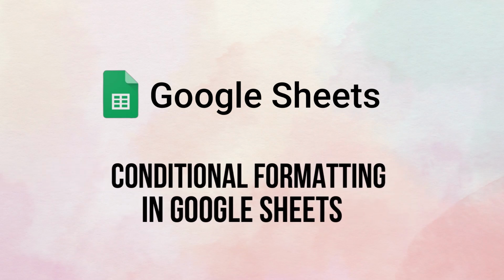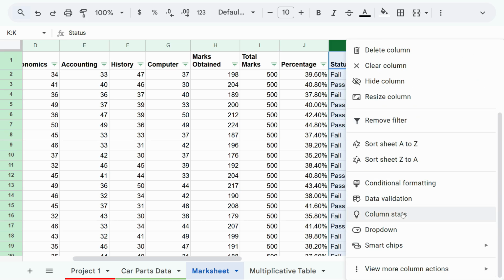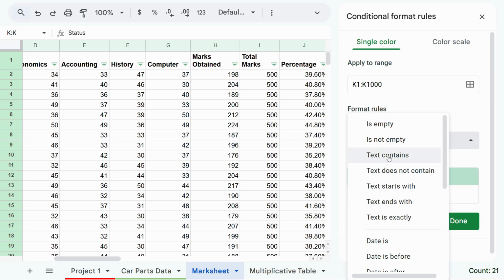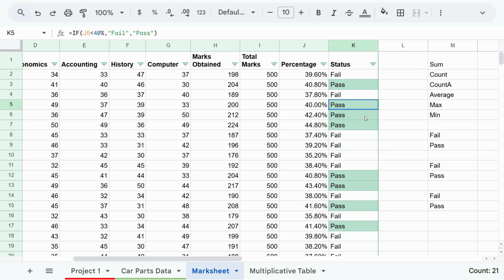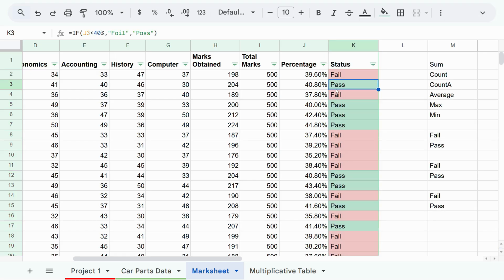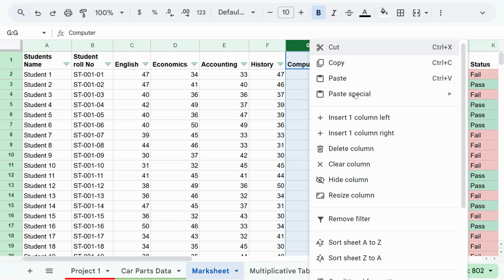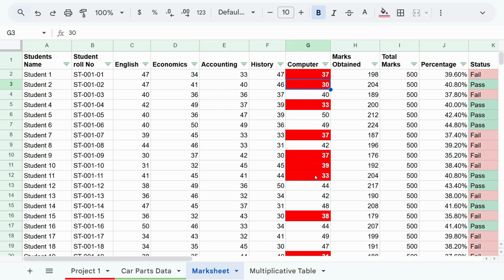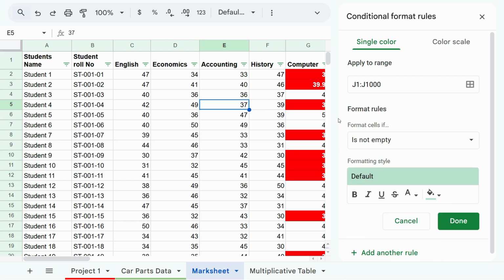How to Use Conditional Formatting in Google Sheets | Step-By-Step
Learn how to use conditional formatting in Google Sheets | Step-by-Step. In this tutorial, you’ll discover how to automatically highlight cells based on rules, values, text, or formulas. This guide is perfect for beginners and professionals who want to visually analyze data and spot trends quickly in Google Sheets.

What you’ll learn:

What conditional formatting is and how it works

Apply conditional formatting rules in Google Sheets

Highlight cells based on values, text, or dates

Use custom formulas in conditional formatting

Edit, copy, or remove formatting rules